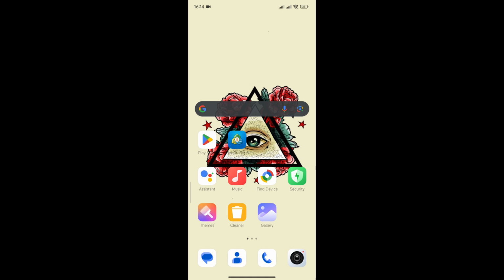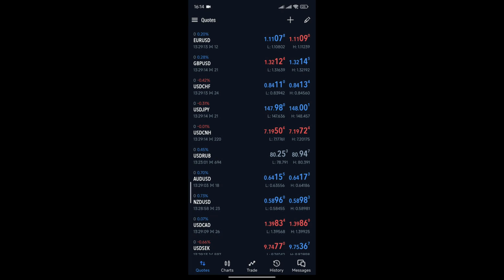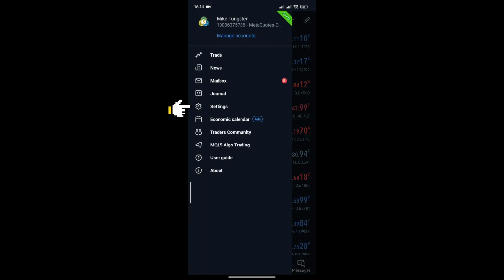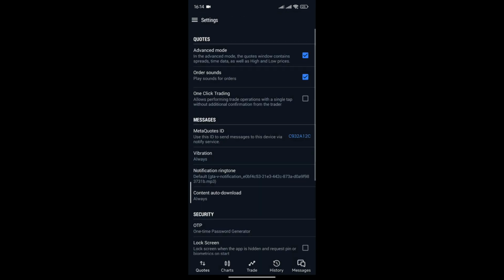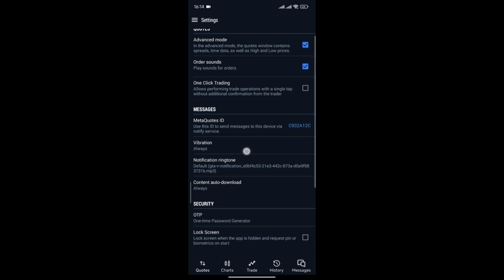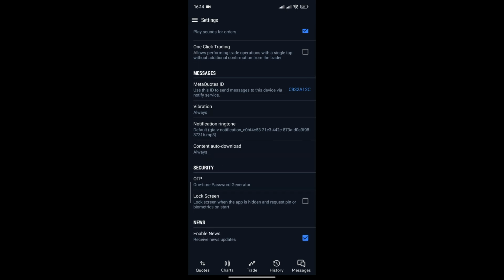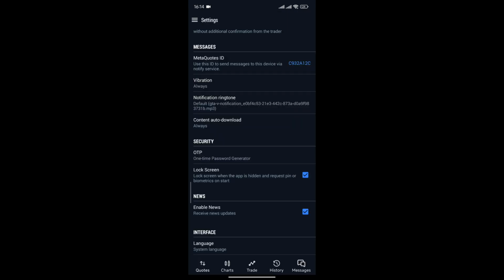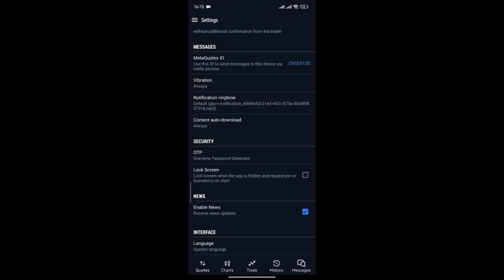How to Turn Off Auto-Lock in MetaTrader 5 2025?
Is MetaTrader 5 automatically locking your screen or app? In this quick tutorial, learn how to turn off auto-lock in MT5 so you can stay focused on your trading without interruptions. Ideal for mobile and desktop users who want uninterrupted access to charts and trades.